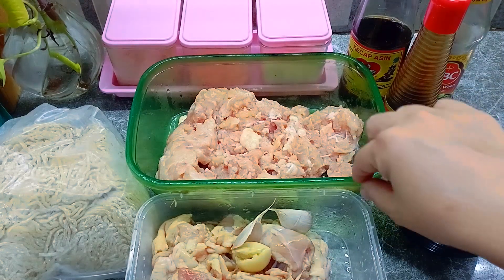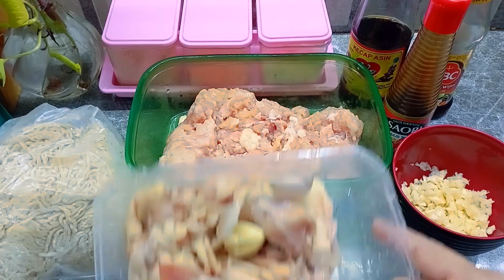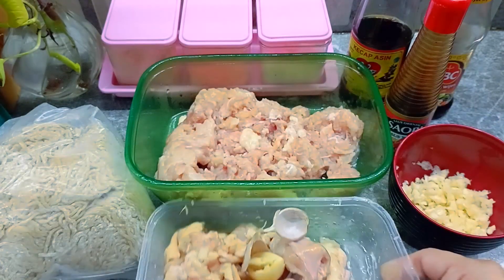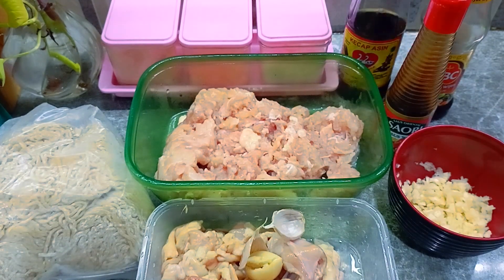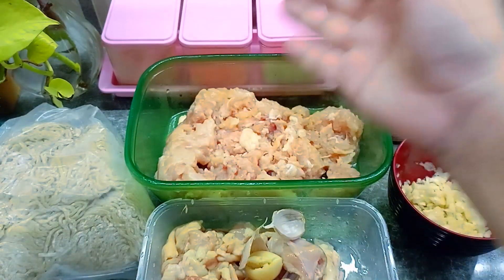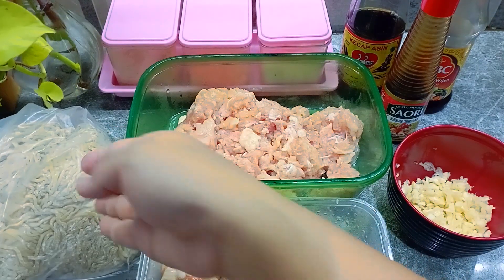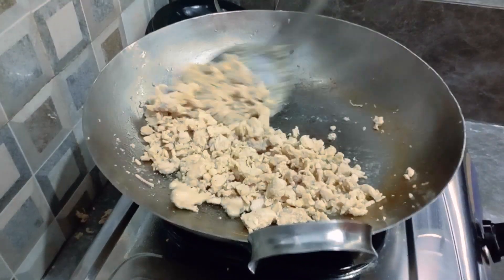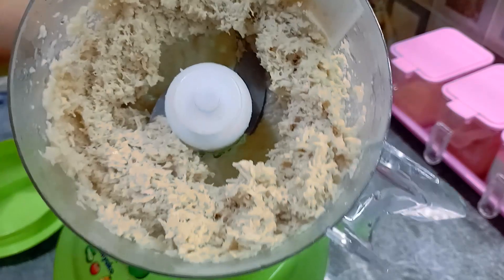RESEP MIE GACOAN ENAK | MUDAH DIBUAT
Halo semua, kali ini kita akan masak mie gacoan yang ENAK!